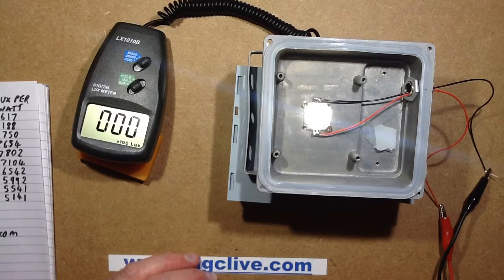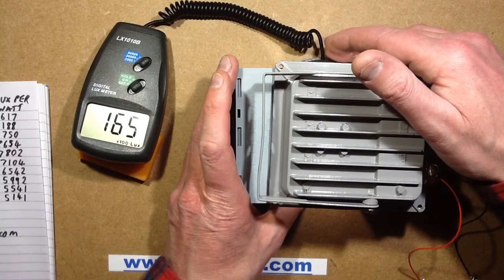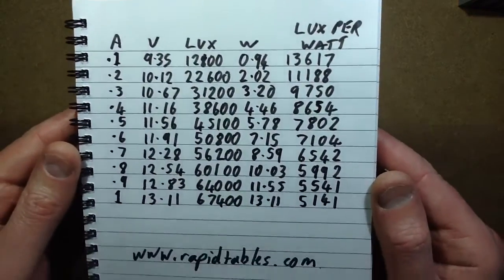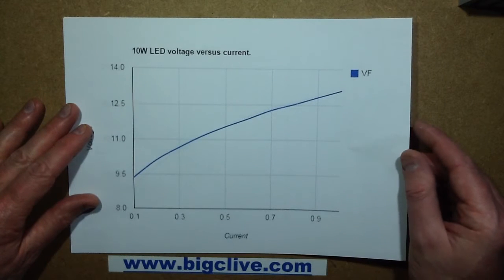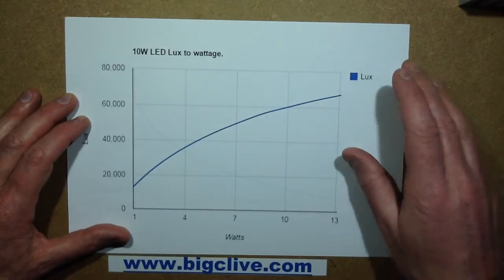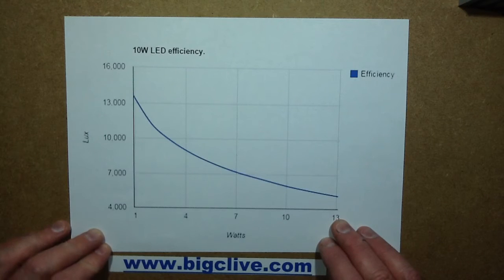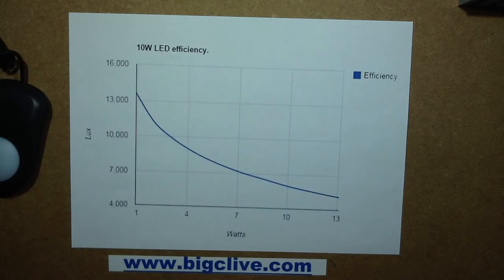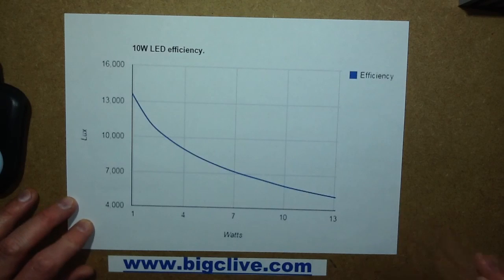10W LED efficiency test take-2 with an LED that works!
After the disaster of the previous test where I plotted the intensity and efficiency of a 10W LED and got a very weird result due to the LED being defective, I replotted it with a different LED that I checked first!
The results are much more dramatic than I expected.  The efficiency fall-off at higher powers is quite dramatic.